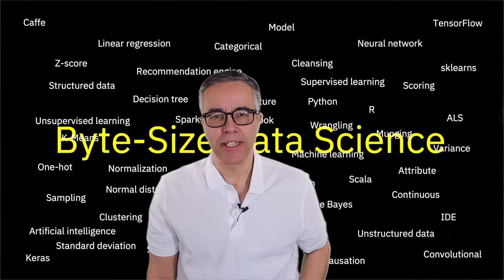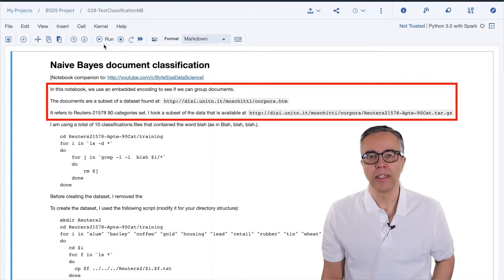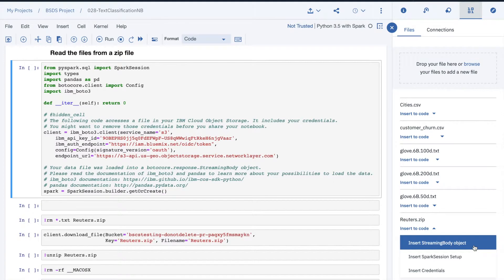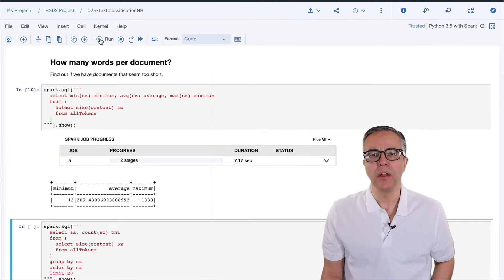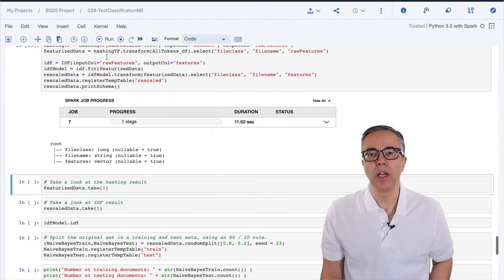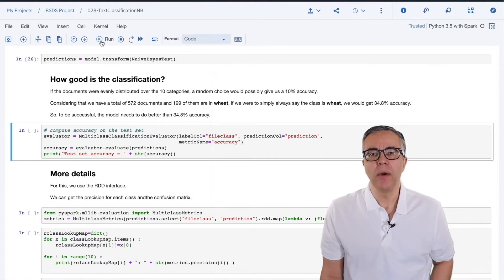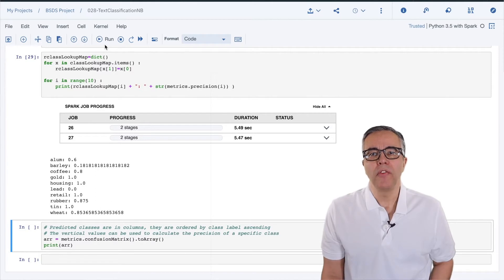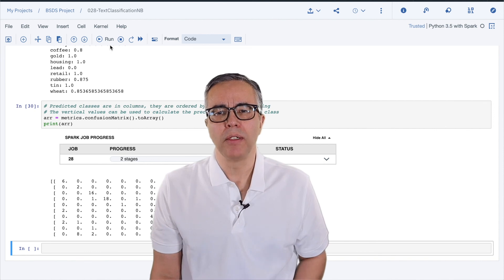028-Document Classification using Naive Bayes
Now that we know how to do word pre-processing, we can try our hand at classifying documents using the Naive Bayes algorithm.

In this video, we are using a Jupyter notebook in the IBM Watson Studio environment. You can create a free account using the following URL:

If you want to know more about IBM Watson Studio, look at the
Watson Studio Platform playlist included in this channel:

You can view the notebook used in this video using the following URL:

You can then download it and import the file to create a notebook.
This can be done in a one-step process by creating a notebook from a URL
using: